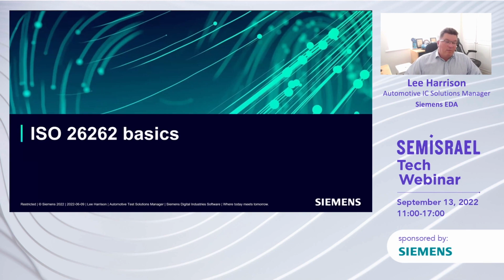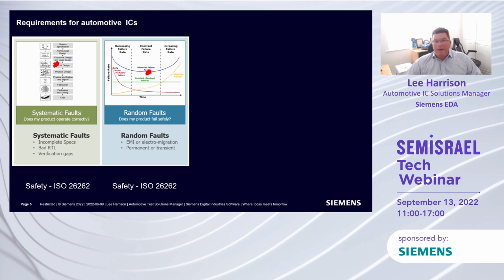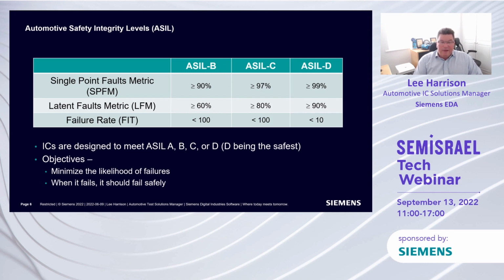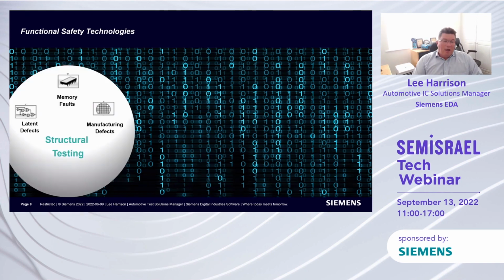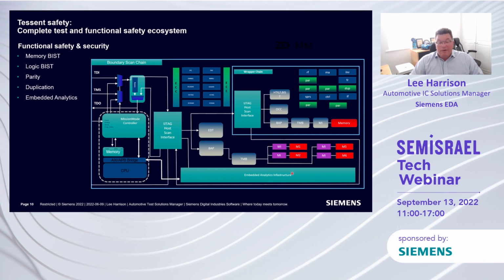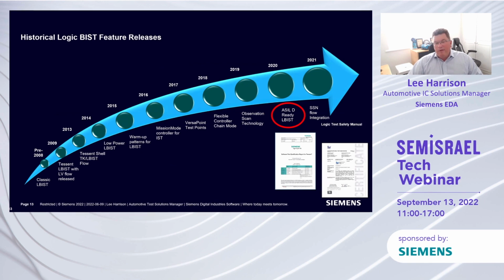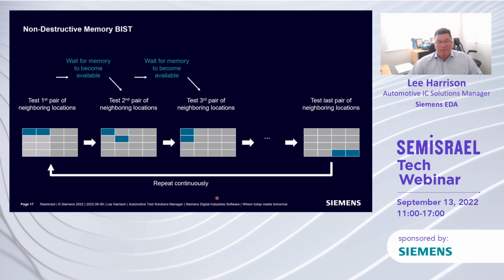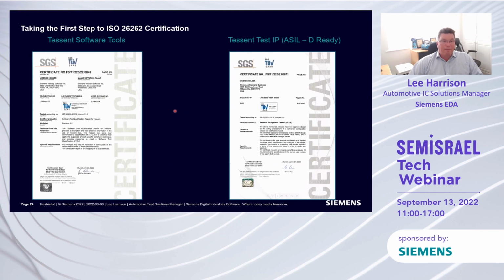Meeting the Challenges of ISO26262 Using Tessent In-System Test, by Lee Harrison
A growing proportion of the modern-day automotive electronics are there to support new advanced driver-assistance systems (ADAS). The demands of safety-critical ADAS systems introduce new challenges to semiconductor designers in meeting functional safety requirements defined by the ISO 26262 standard. This webinar will talk about how In-System DFT technologies can be leveraged to meet the ISO 26262 functional safety requirements and how they can support modern In-Life automotive requirements.

BIO:

Lee Harrison is Automotive IC Solutions Manager, at Siemens EDA.  He has over 20 years of industry experience with Siemens Tessent test, safety and security products, with a focus on automotive, Lee is working to ensure that current and future test, safety, security and analytics requirements of Siemens’s automotive customers are understood and met. Lee received his BEng in MicroElectronic Engineering from Brunel University London in 1996